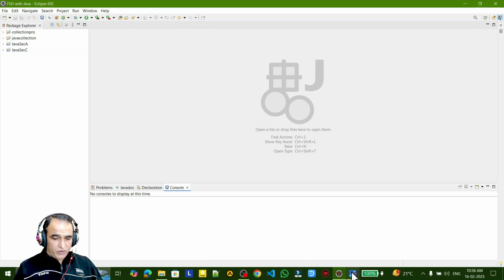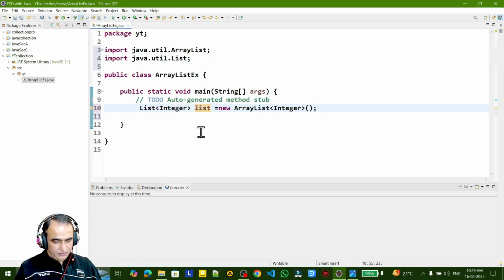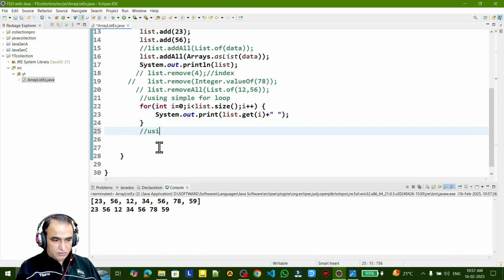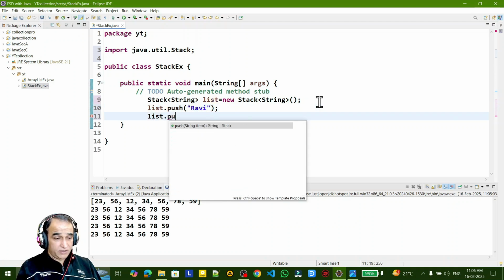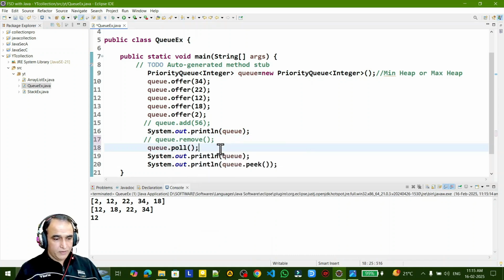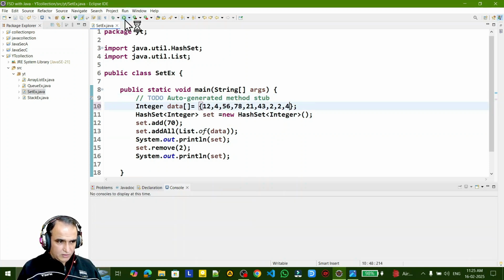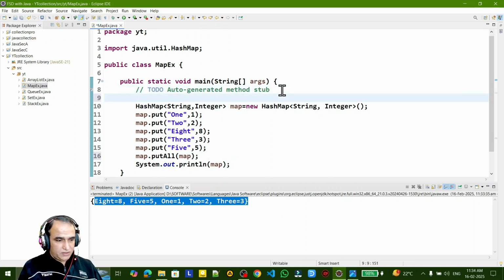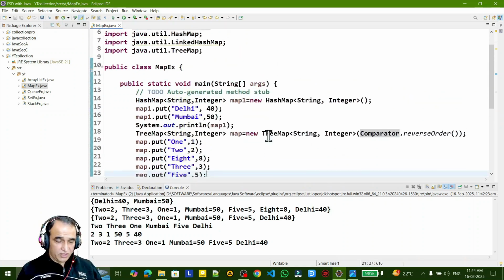Java Collection in One Video | DSA with Java | Dr. Vipin Classess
Java Collection Framework for DSA | Dr Vipin Clasess

Java Collection in One Video  | DSA with Java | Java DSA

24